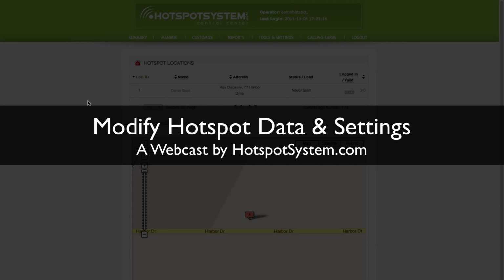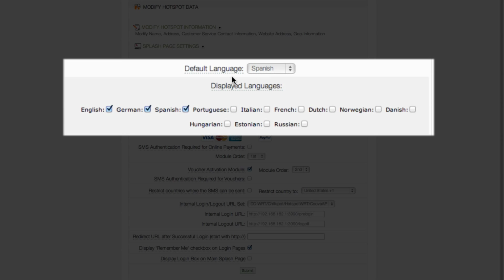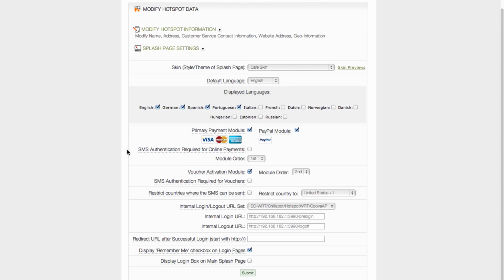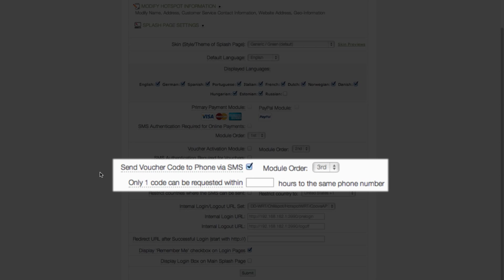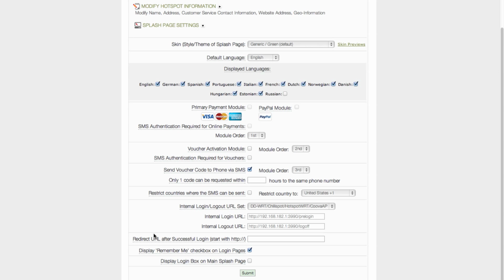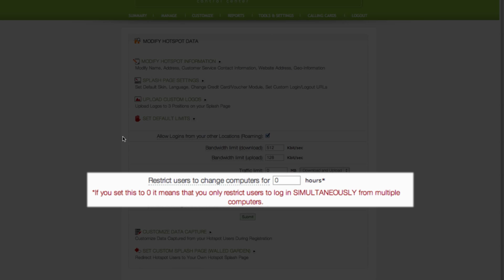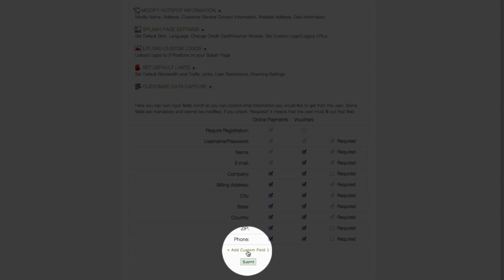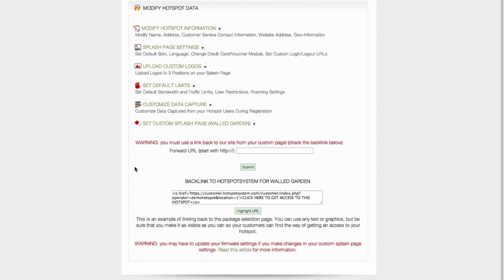Manage Hotspot Locations From The Cloud - Part 2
This webcast explain different options and settings regarding your hotspot splash page.